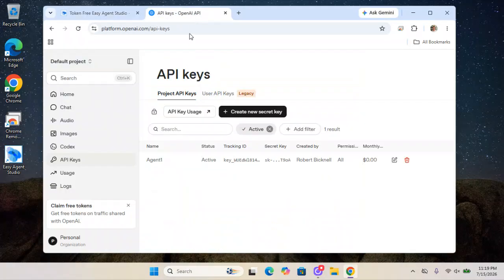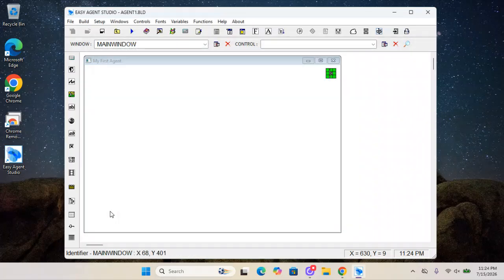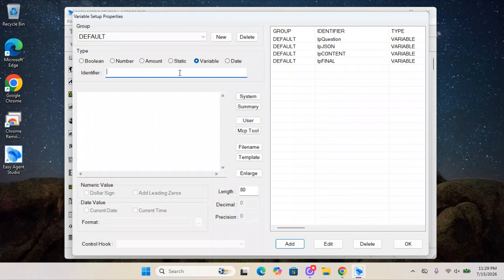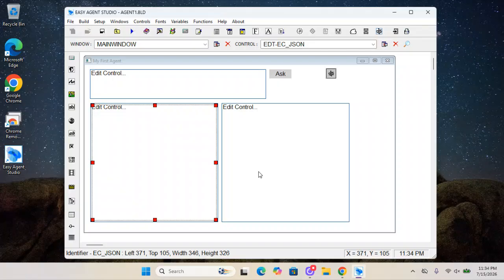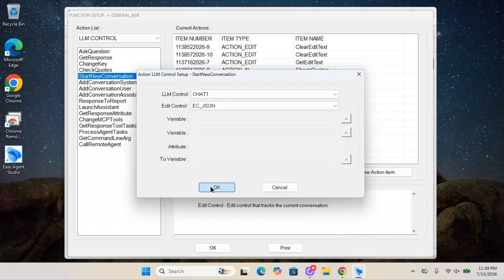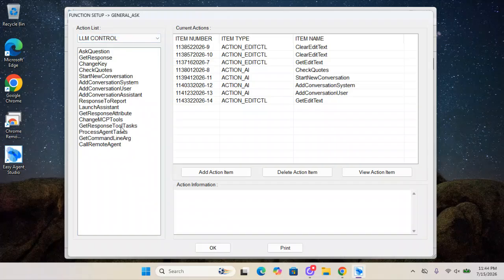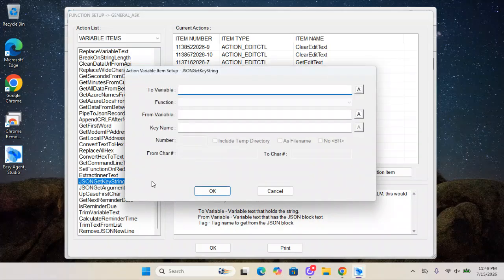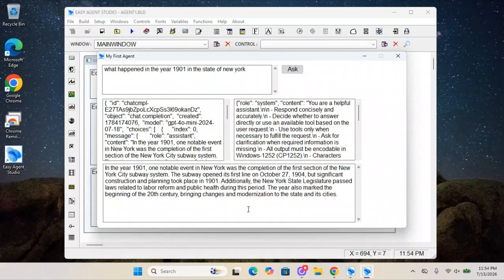Easy Agent Studio - Connect to the LLM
Easy Agent Studio Tutorial 02 - Connect to the LLM. [Token FREE AI Agent LLM Development]. Harness LLM Agents using mobile email and stand-alone agents on the desktop. No prior experience required to build your own personal and business AI Agents to create tasks and automate daily processing without manual or user interaction.